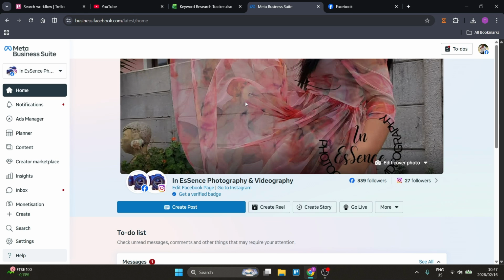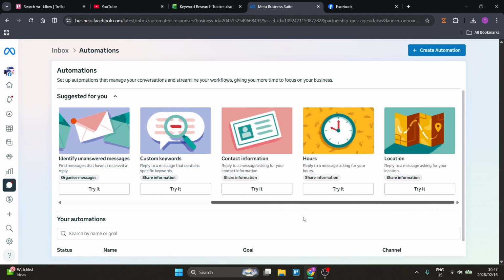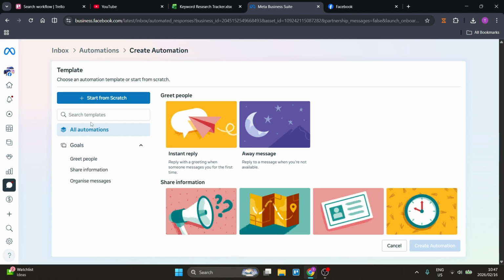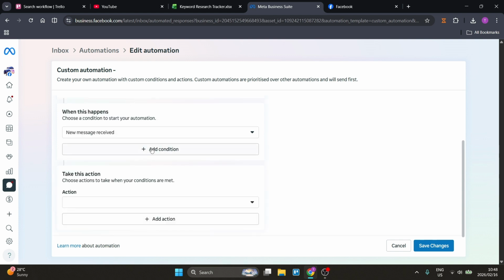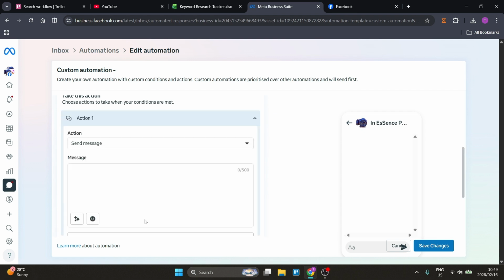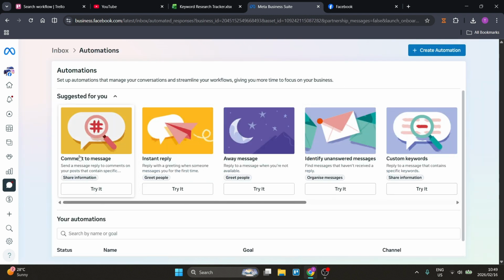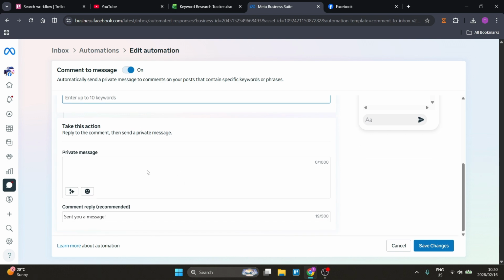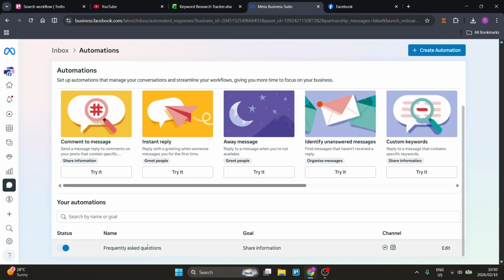How to Set Up Automation in Meta Business Suite | Meta Business Suite Tutorial 2026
In this video, “How to Set Up Automation in Meta Business Suite | Meta Business Suite Tutorial”, I’ll show you how to automate replies, audience actions, and even simple workflows so you can save time and respond faster to leads and comments. You’ll learn how to use built‑in tools like saved replies, message templates, and post‑engagement automations to keep your account active without manual work.

Automation in Meta Business Suite helps you maintain a professional presence while you focus on strategy and growth. Instead of answering the same questions over and over, you can set up smart replies and workflows that keep your conversations moving forward.

What you’ll learn in this video:
✅ How to set up saved replies and message templates for common questions
✅ How to use automated replies for comments and messages on your posts
✅ How to create basic workflows that trigger actions based on user behavior
✅ How to connect your CRM or lead tools to Meta Business Suite when possible
✅ How to avoid over‑automation and keep your replies feeling human
✅ Tips to test and refine your automation rules for better results

💬 Customer service teams managing messages at scale
🎯 Sales teams collecting and responding to leads on Facebook and Instagram
📢 Community managers handling high‑volume comments and DMs
🚀 Anyone who wants to work smarter with automation in Meta Business Suite